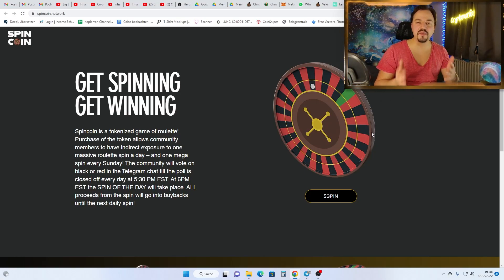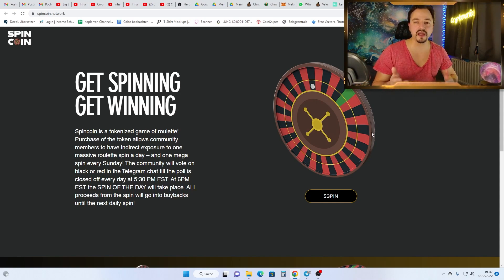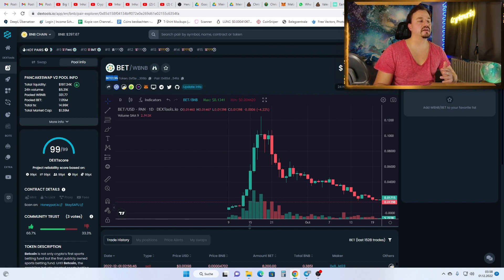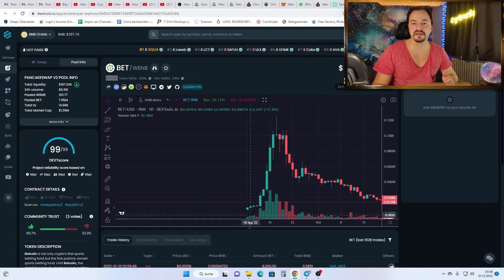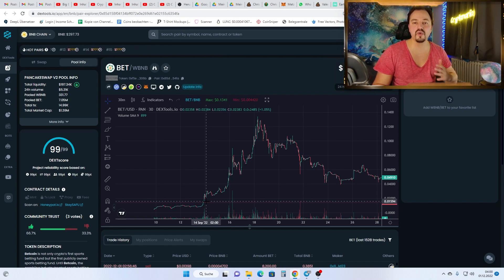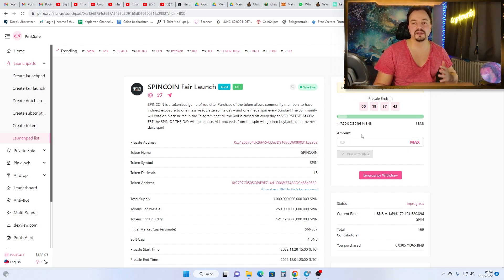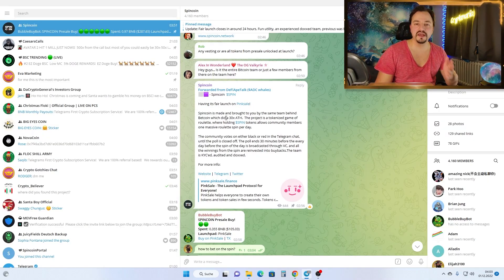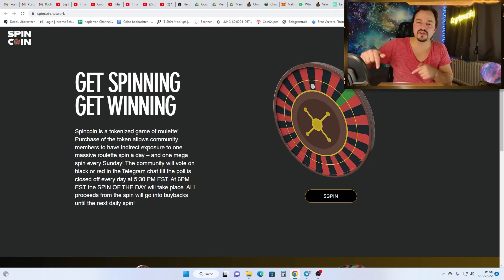Spin Coin Pre Sale is your next 100x Coin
Spin coin is an amazing opportunity, it is the second project from this team where the investors made 30x.

💠Send me Tip in USDT-  ERC20 or BEP20:
0x50ffA49f5bB2E7FD12F1c10425C2d04b457e9d74

💠My Fan shop: It is safe to order, but I am still working on the shop:

💠Bitcoin IRA is the world’s first and most trusted cryptocurrency IRA platform